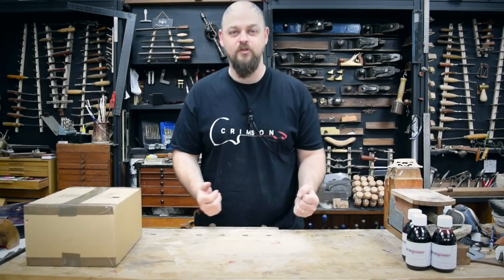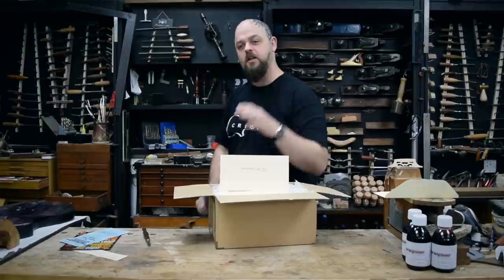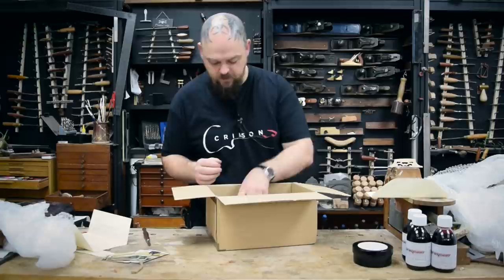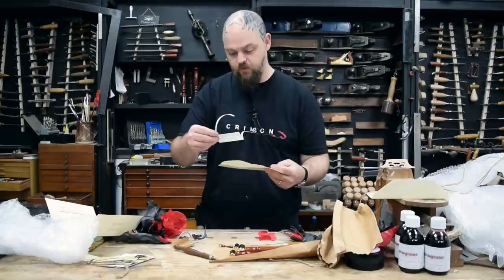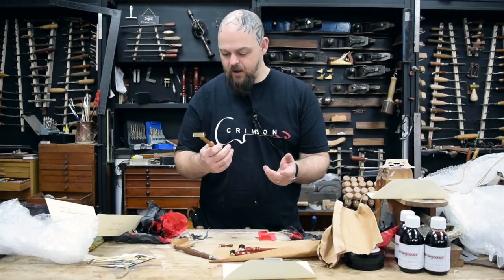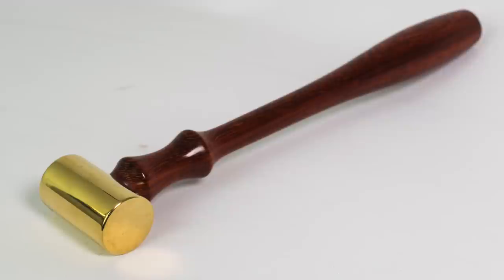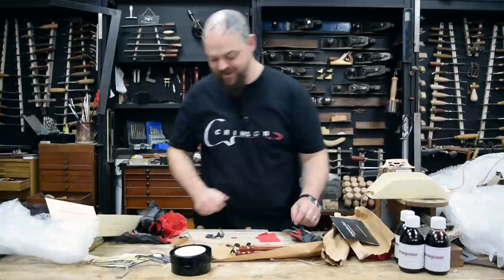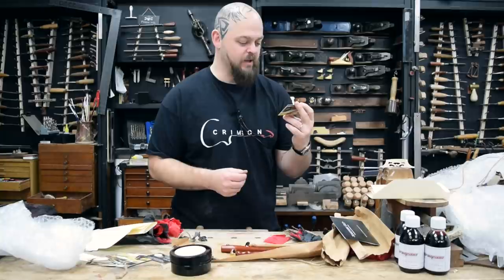Precision Heirloom Hammers - The BC Woodworks Special Unboxing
Welcome back to Crimson Guitars!  Today, Ben has a very special unboxing from Brian at The BC Woodworks... Brian makes phenomenal hand tools be sure to go check out his website if you haven't already.

Additionally, Brian included a pot of Yorkshire Grit for Ben to experiment with.  Learn more about this abrasive wax here:

Acoustic Guitar:  Shaun Ward